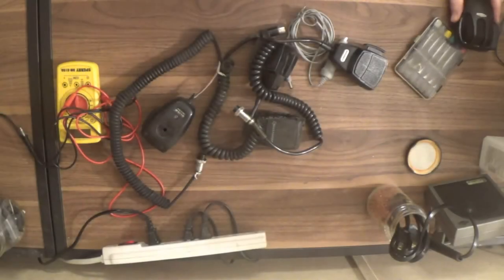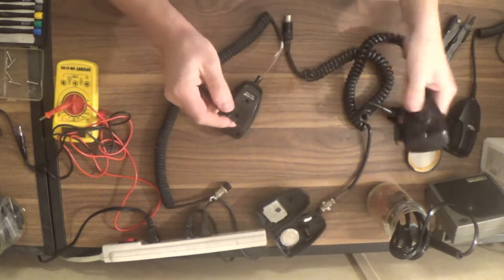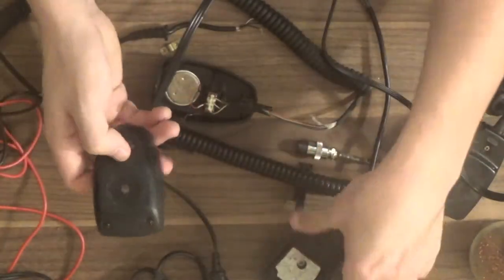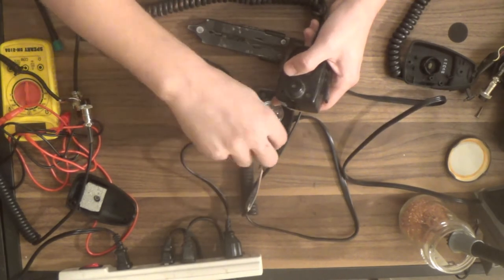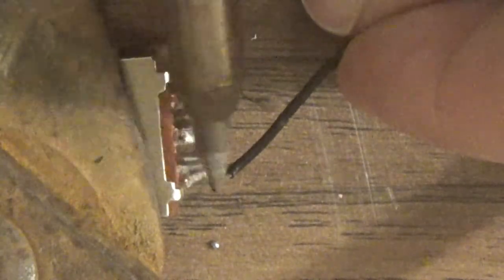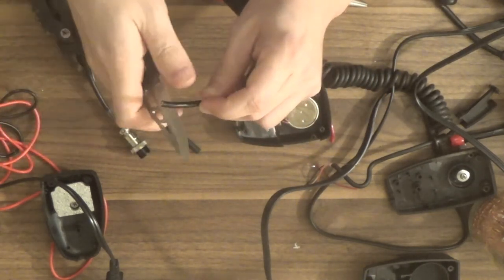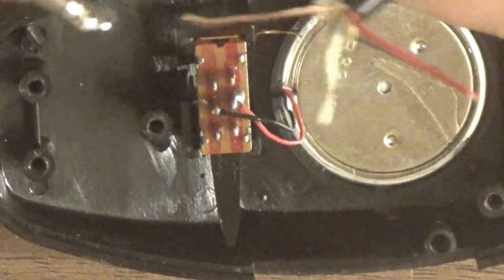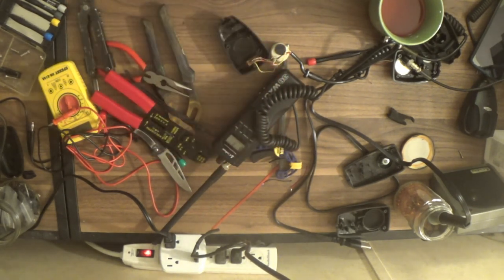VLOG Texas Ranger CB Radio Microphone Repair